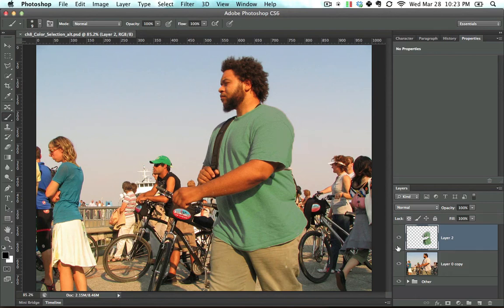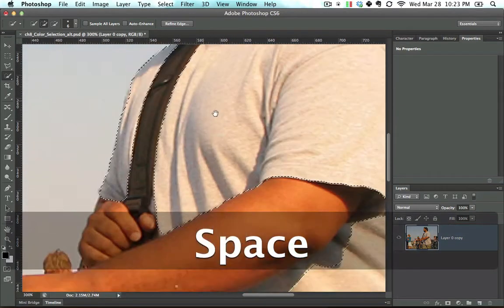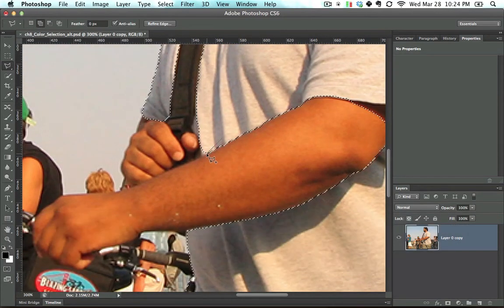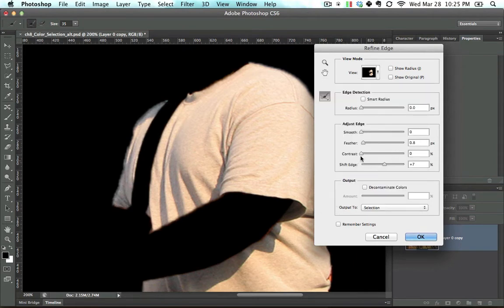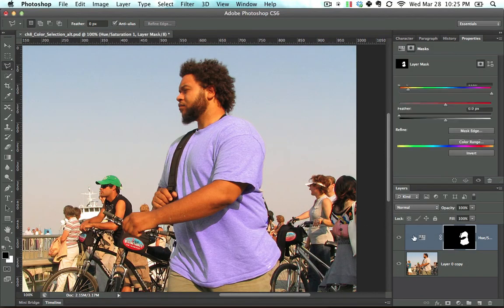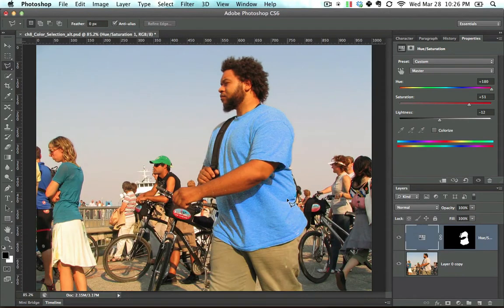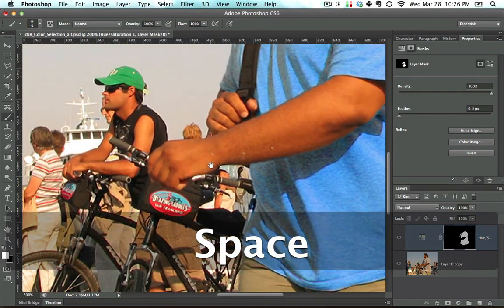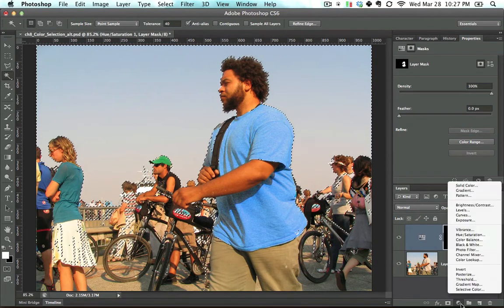ADOBE PHOTOSHOP TUTORIAL PART 42 How to change the colour of tshirt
how to change the color of any cloth,how to change the color of the shirt,how to change the color of the object by the photoshop